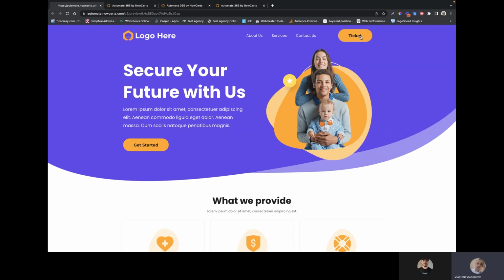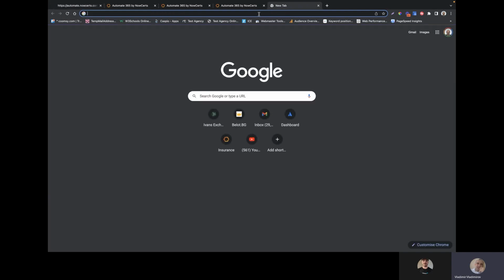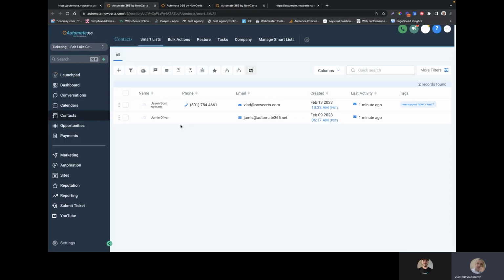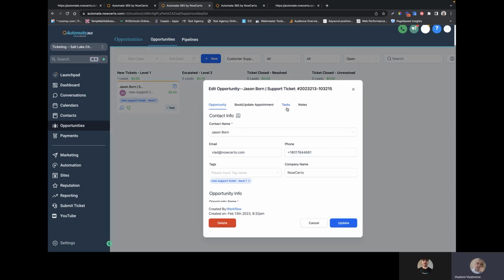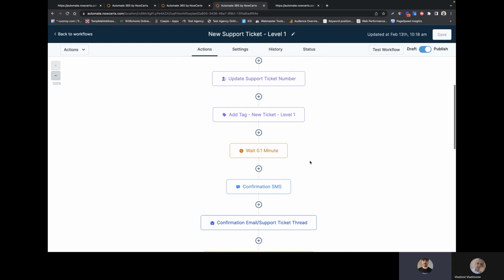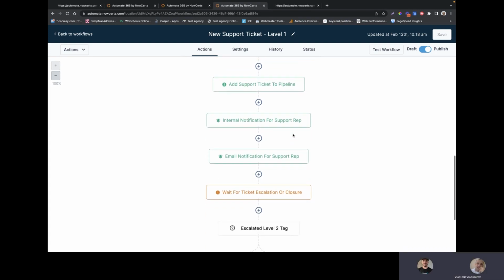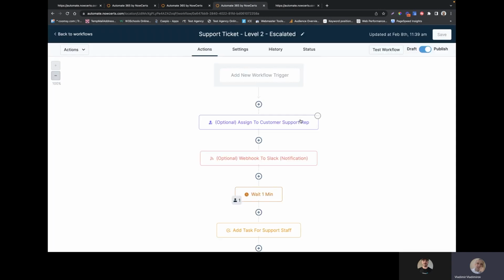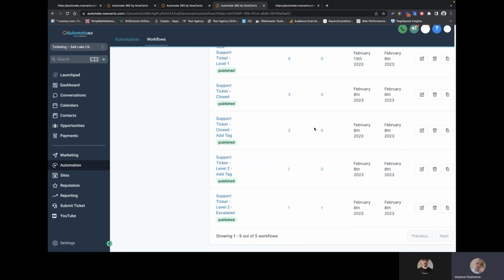Fully Automated Ticketing System With Automate365 CRM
Save time and money by automating your tickets, claims, endorsements, etc.
If you want to make use of it, let us know down below 👇